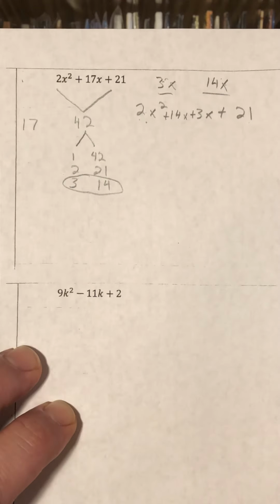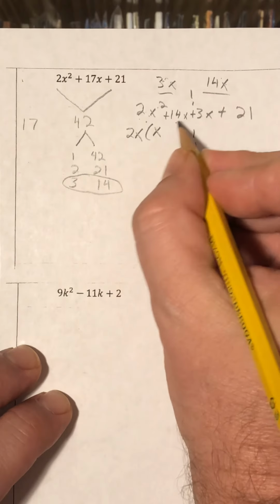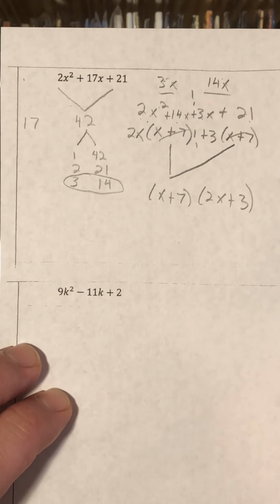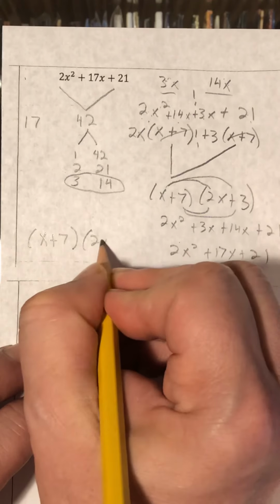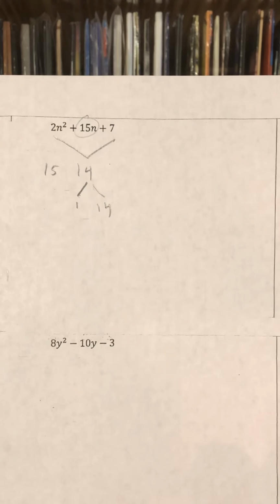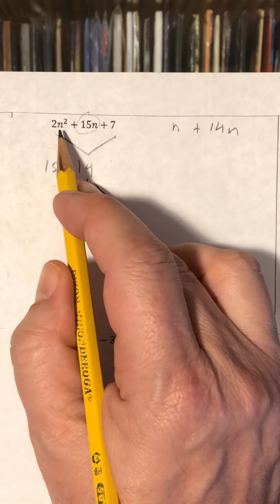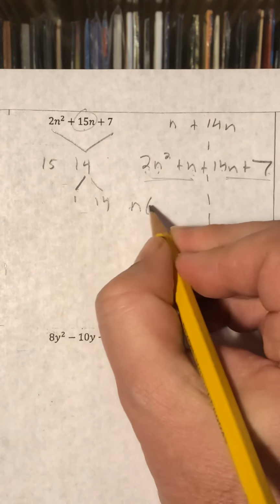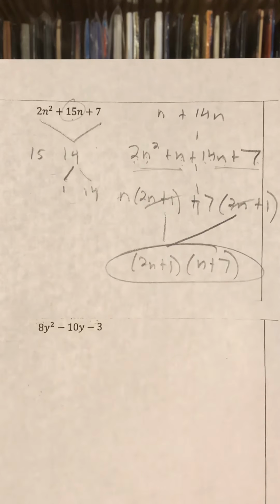3. Factor by Grouping Examples Part A